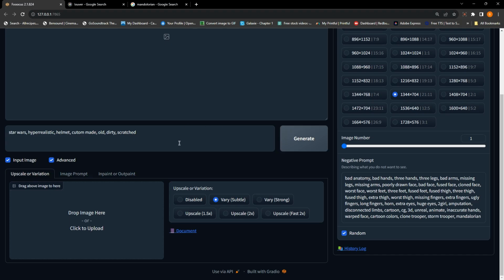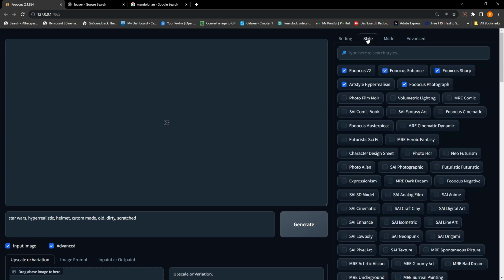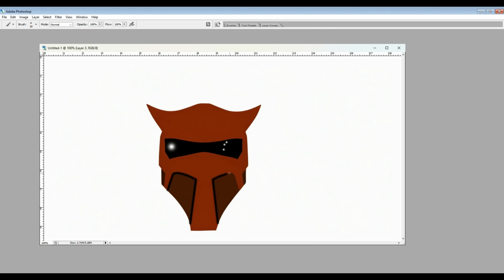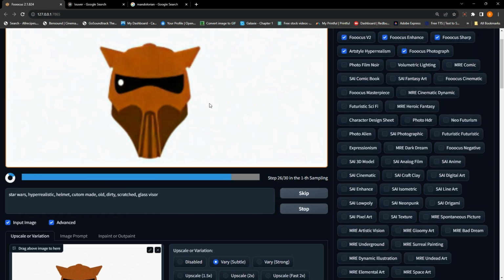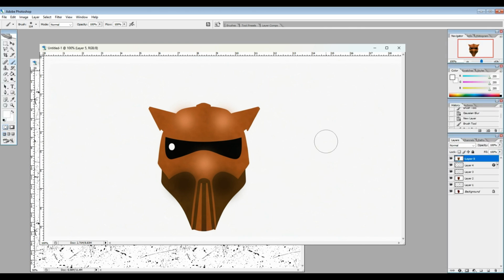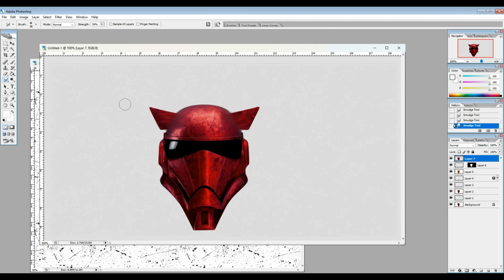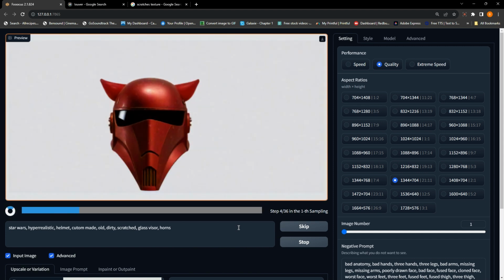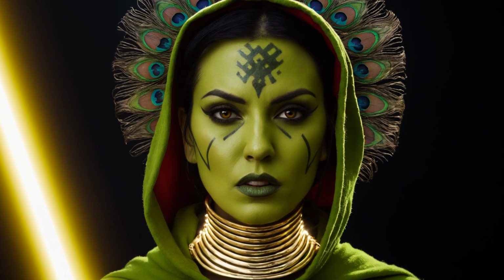Creating Your Own Accessaries in STABLE DIFFUSION- Your Design, not AI's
Creating you own accessaries the way you want them, we will show you how to use AI as a tool to create works of your own design.